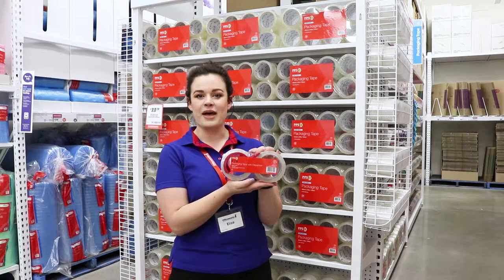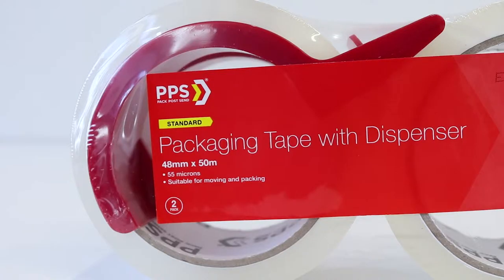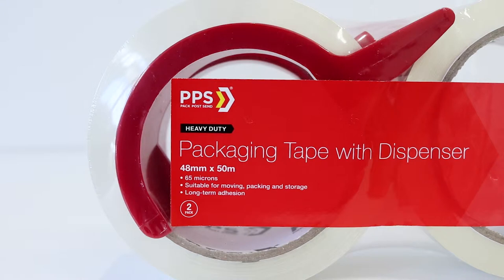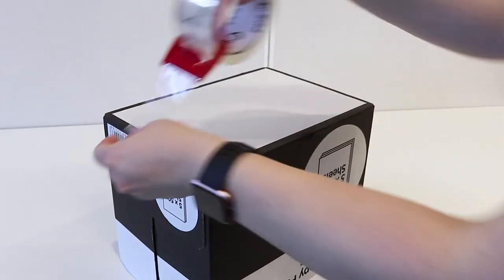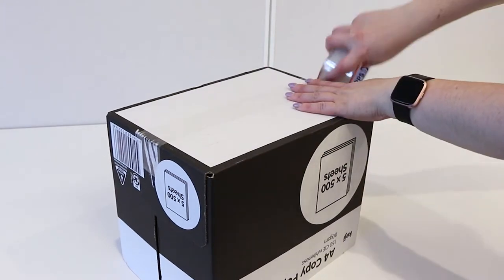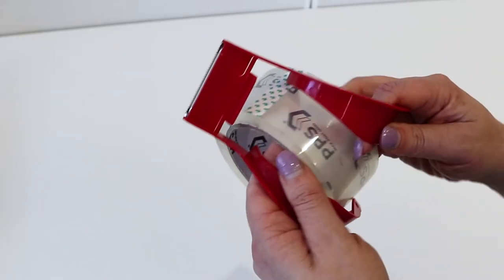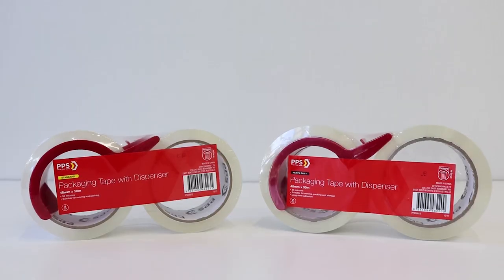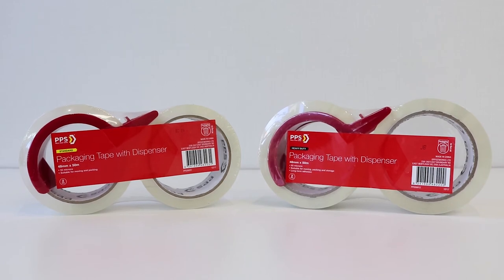PPS Packing Tape with Dispenser Overview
PPS Store Packaging Tape has a strong construction to ensure it adheres well even in hot or cold temperatures. It is ideal for securing packages and boxes before placing them in storage. The pack also includes a handy dispenser so you'll be able to start using it right away.